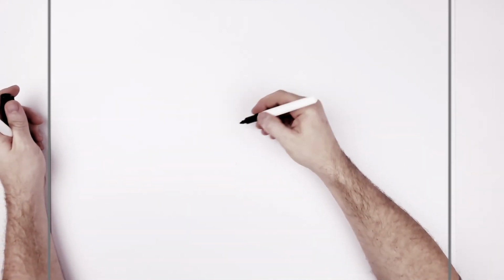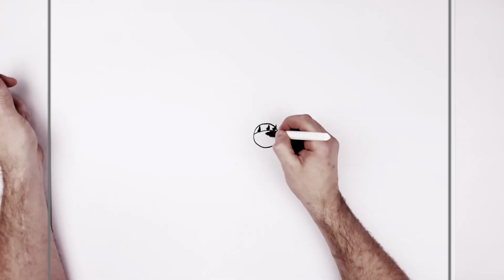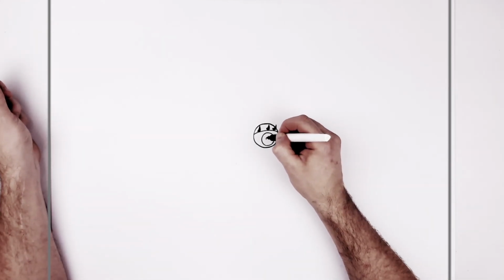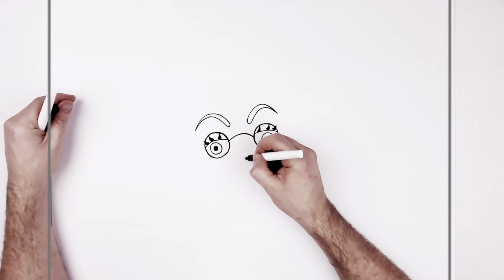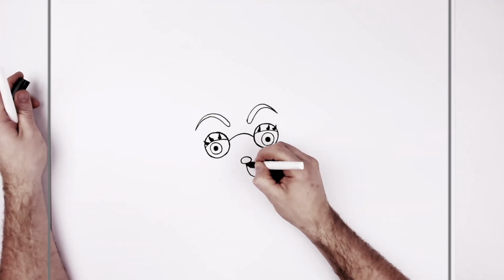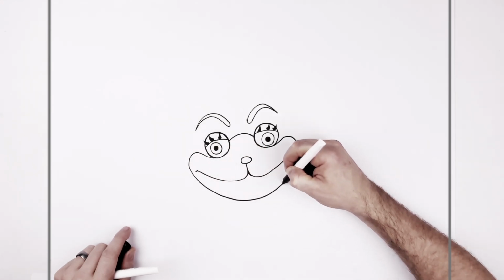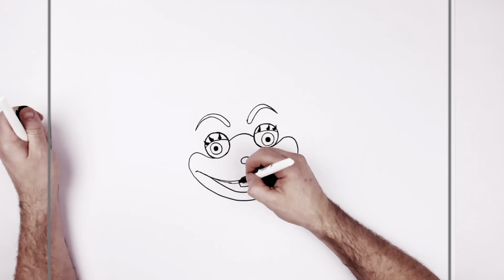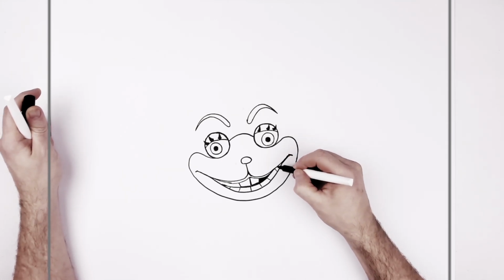How To Draw Glitchtrap | Step By Step | FNAF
Learn How To Draw Glitchtrap Step By Step from Five Nights At Freddy's